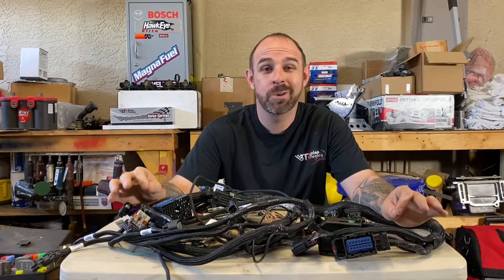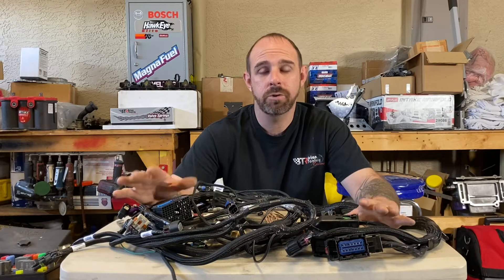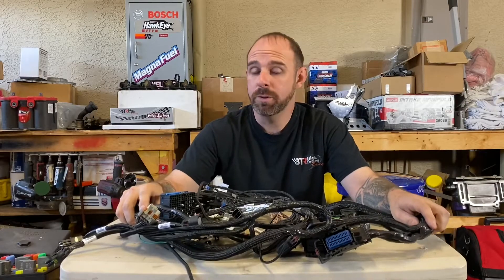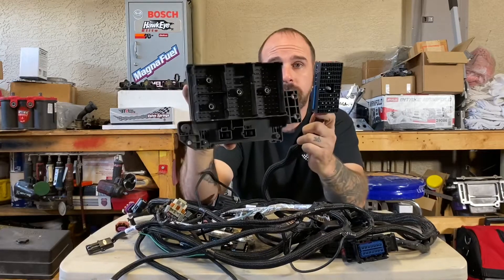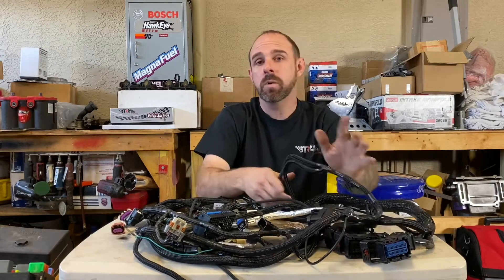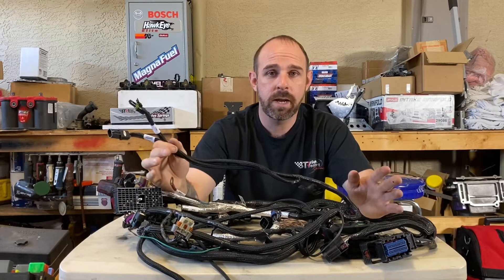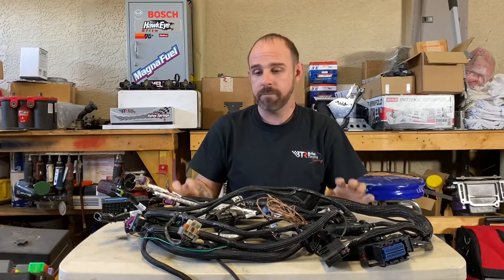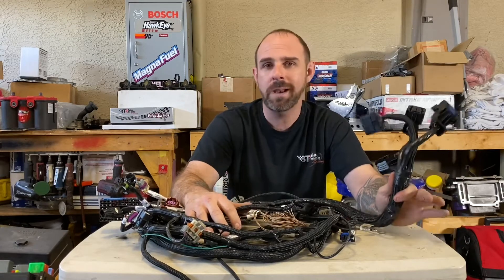Current Performance wiring harness review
This is my personal review of the current performance wiring harness review and real world experience with them. This harness was for a LS s10 swap